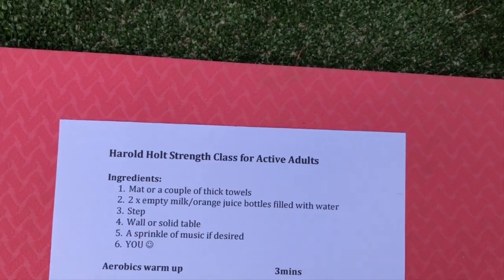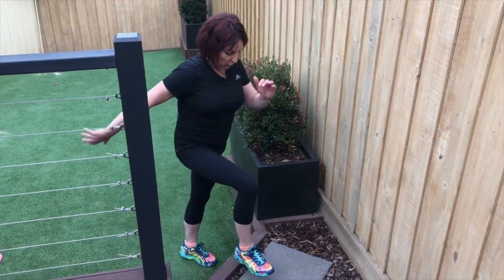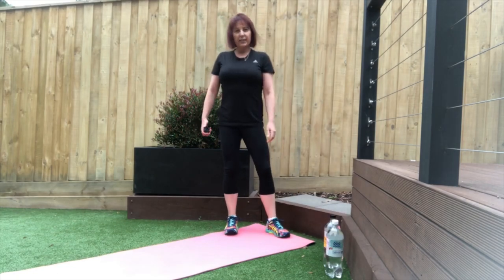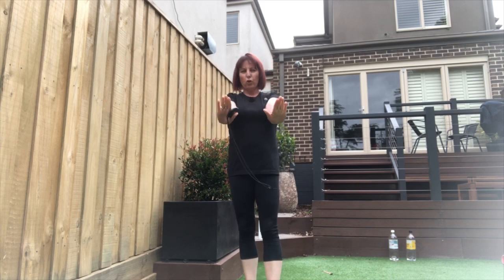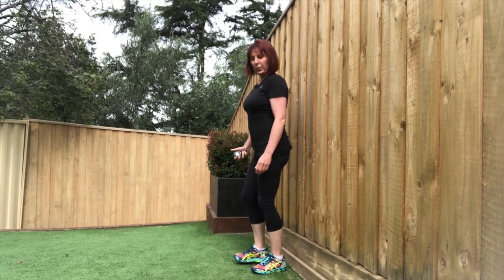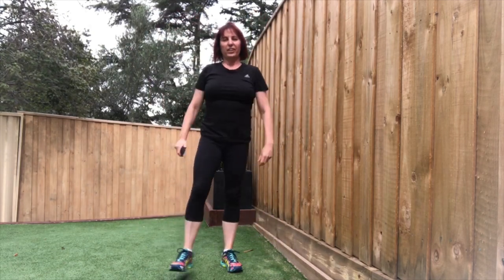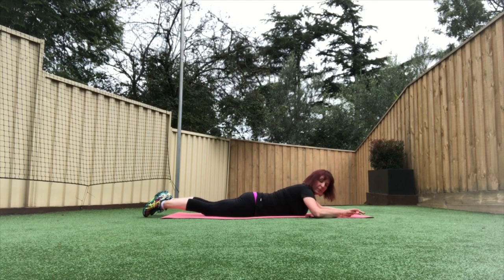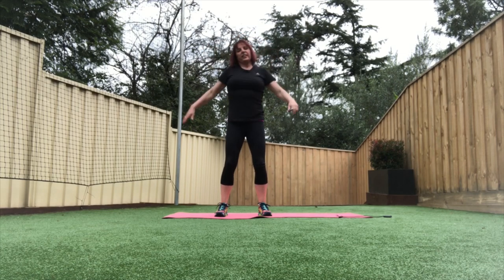Active Adults Strength Workout with Kerrin - 20 minutes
Strength training benefits both the body and mind and is an essential ingredient to any balanced exercise program, especially as we age. A regular program of 2 -3 sessions per week will help you build strength, improve coordination and mobility, maintain bone density and muscle mass and is also great for mental and emotional wellbeing.

Join Kerrin for this quick and effective home workout requiring items that you have at home as weights.

Equipment required:
Mat or thick towels
Variety of bottles filled with water; eg 2 , 1.5 litre, 1litre, cans

Reap the rewards of strength training to improve health, confidence and vitality!